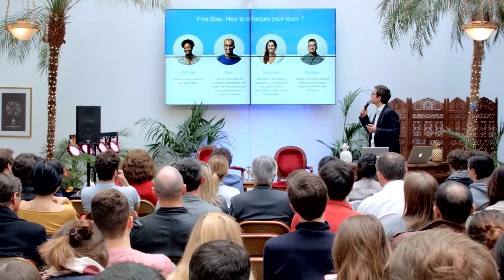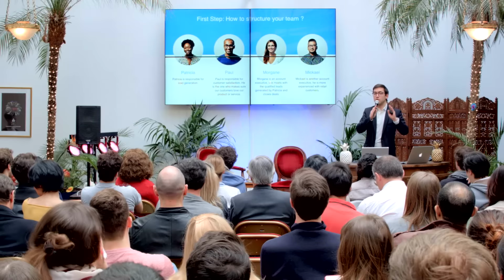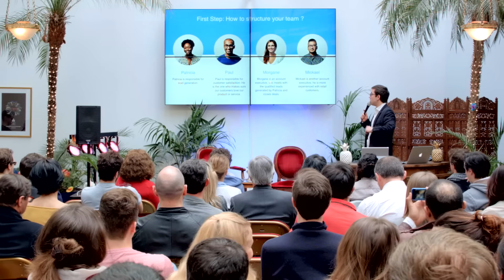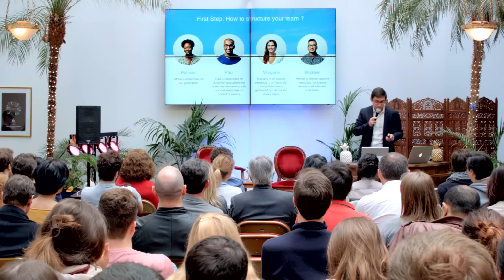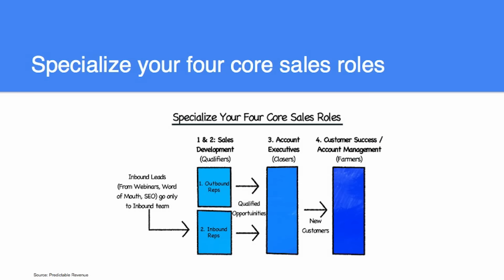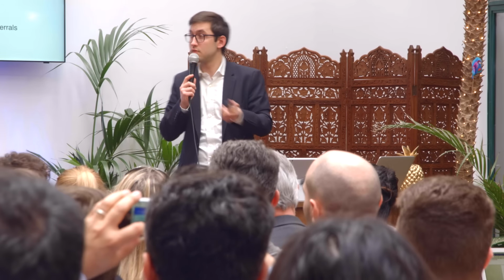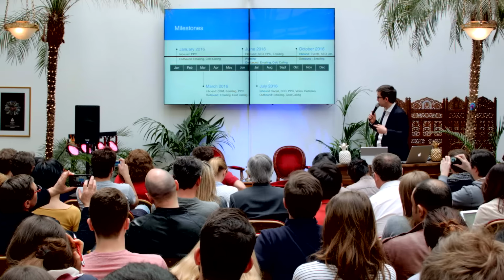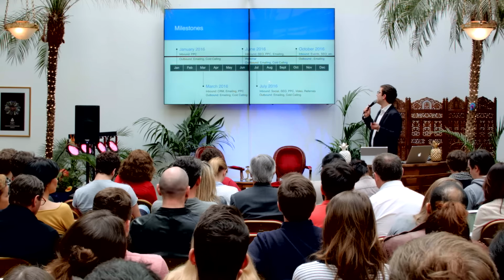From e-mails to paid advertising, how to acquire your first clients! - by Etienne Alcouffe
Building an amazing product is key but finding the first people that will actually buy and use it is a real fight! Having a great product or service is sometimes not enough for clients to somehow magically appear.

Keep focusing on your product, and book a seat: during this 45 minutes workshop, Etienne Alcouffe will present:

- All the acquisition channels you can use,
- How you can combine the acquisition channels,
- What kind of team and structure you need to succeed

Paid advertising, inbound marketing, outbound marketing, etc. you’ll have all the tips you need to acquire efficiently your first clients.

Etienne Alcouffe (@EtienneAf) is a Search Engine Marketing Specialist at the Effilab / Adsonwall group with a background in SEO, SMO, content and digital advertising.
Etienne is passionate about advertising and will transform you in an Ad Geek!